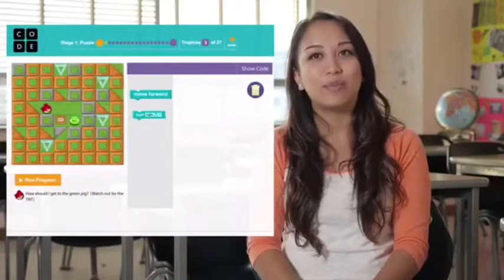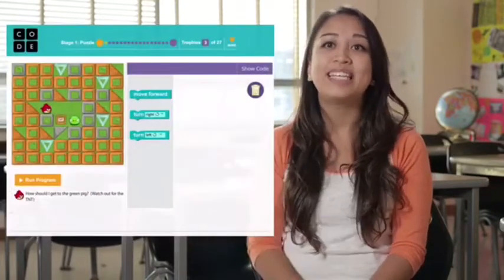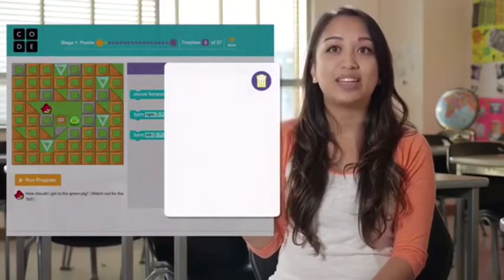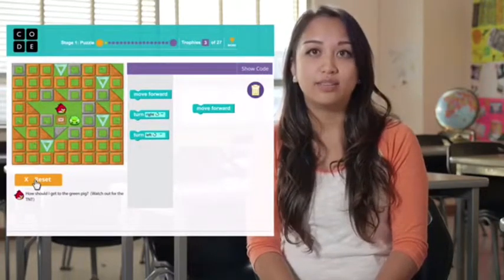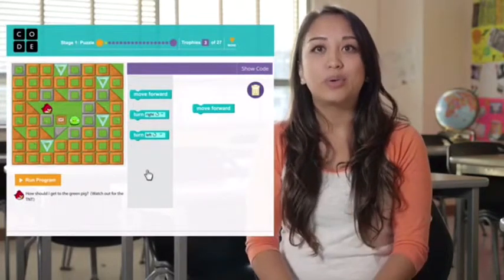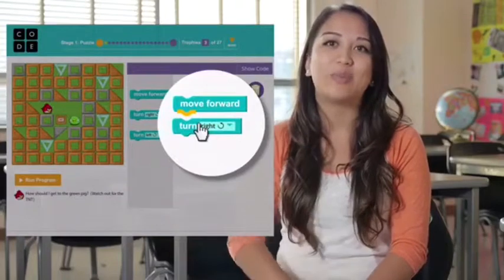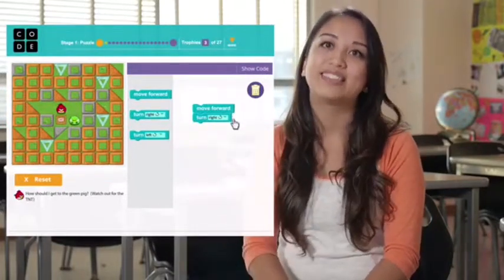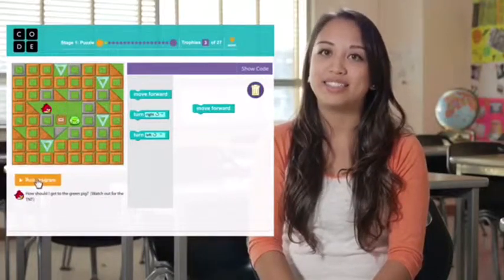Circolo dei Bambini learn "CODING"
Una nuova avventura per QualiHUB e la scuola NATIVODIGITALE in collaborazione con il Circolo dei Bambini.

Una opportunità unica per tutti i NATIVIDIGITALI del Circolo dei Bamini che sperimenteranno i nostri laboratori stimolando la capacità di scegliere in maniera adeguata le risorse ed i "devices" a disposizione per utilizzarli in modo consapevole.

Vere e proprie esperienze di programmazione, che consentiranno anche ai piu' piccoli di divertirsi in modo costruttivo vedendo le proprie idee prendere forma.

* The HOUR OF CODE: la programmazione...un gioco da ragazzi.
* 3D PRINTING: le idee prendono forma.
* LITTLEBITs: diventa un maker.